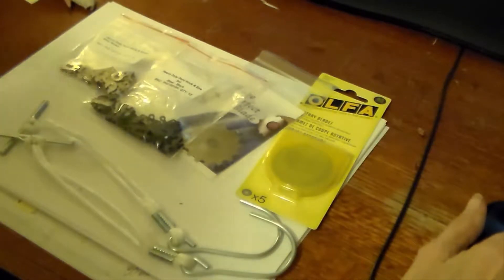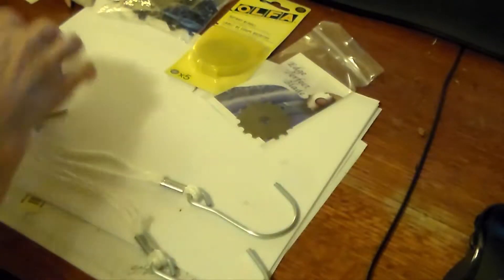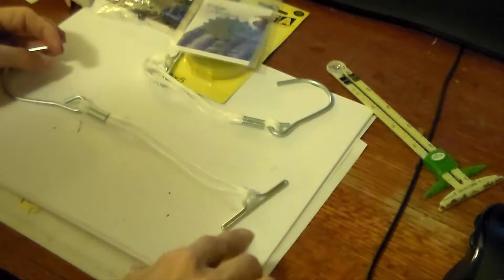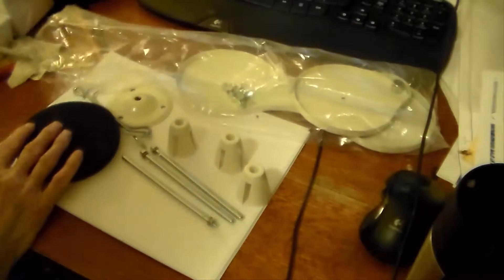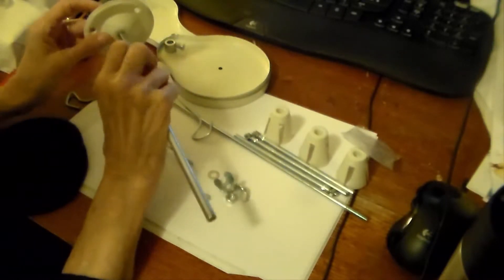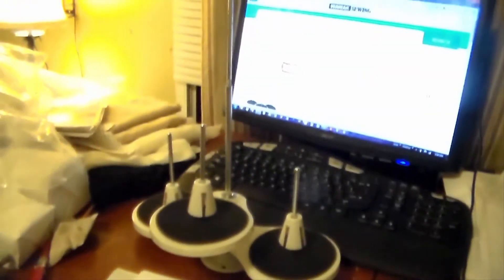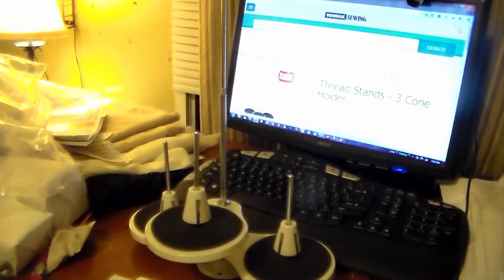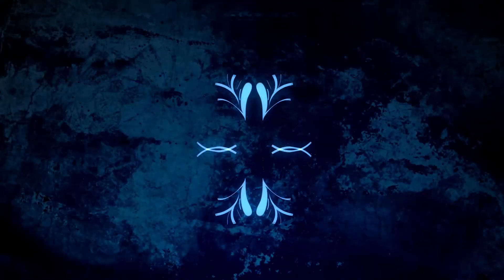Wawak.com haul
I love Wawak! They always have such great sewing supplies. Here is my latest haul and instructions on how to assemble a 3 cone thread holder.